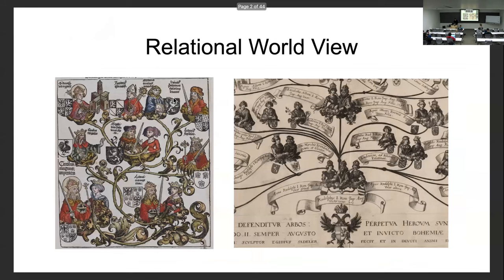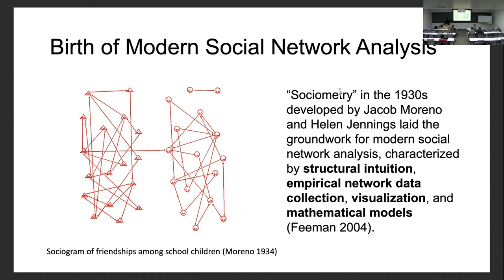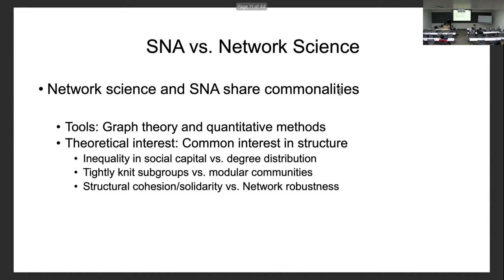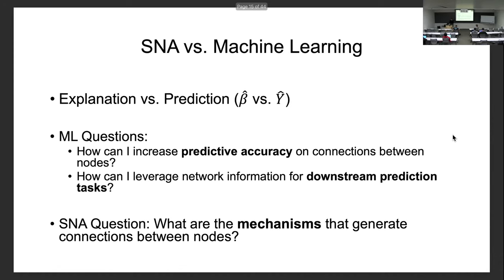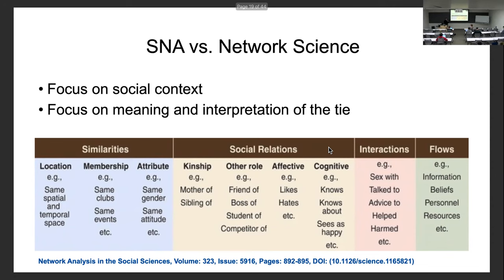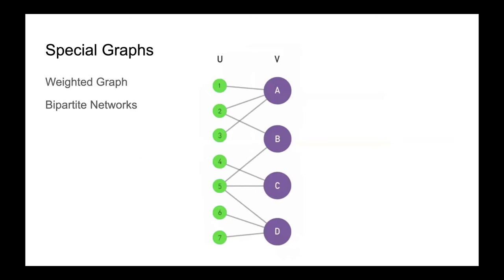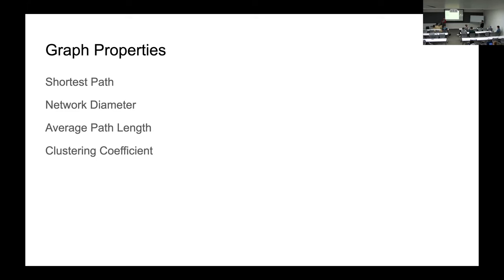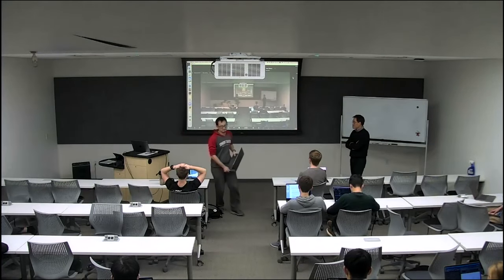Methods L19 - Intro to Social Network Analysis - Part 1 [CMU 17803 Empirical Methods - Fall 2022]